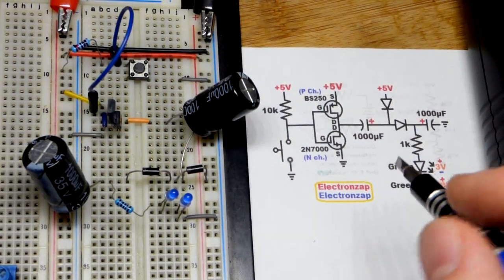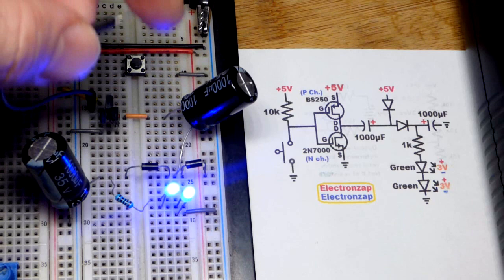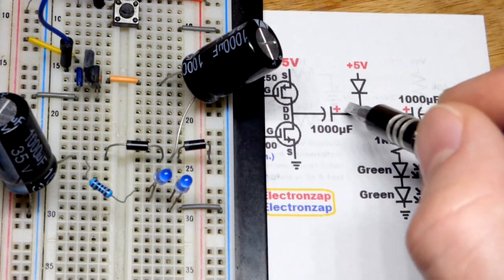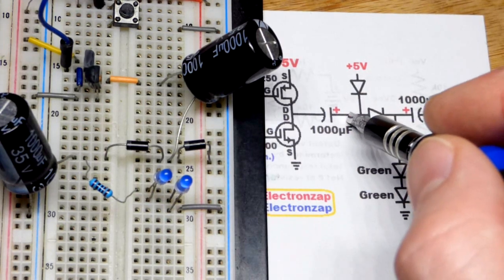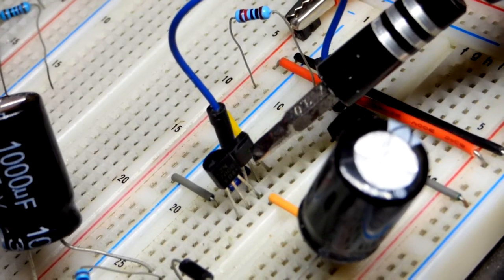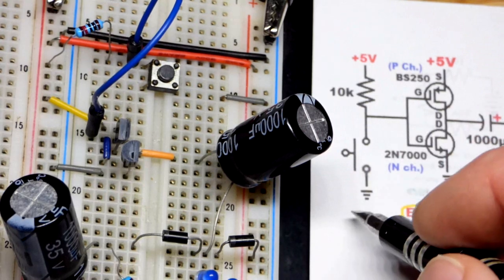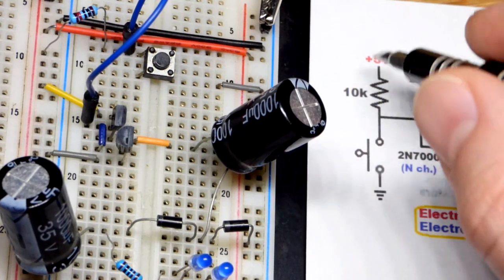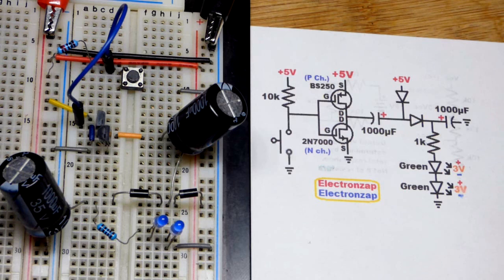MOSFET 2N7000 BS250 push pull voltage doubler with diode drops demo circuit schematic diagram